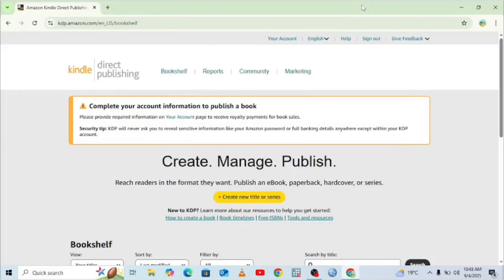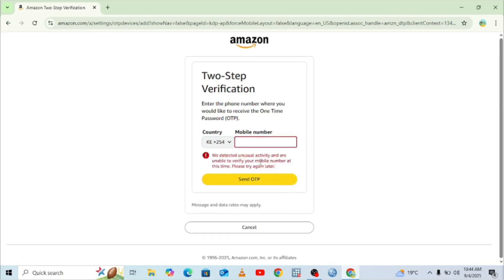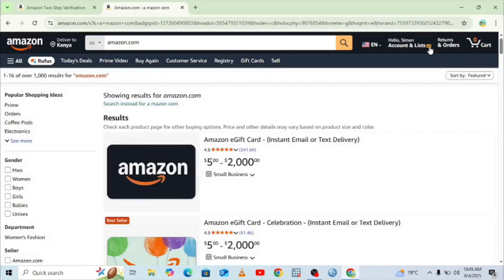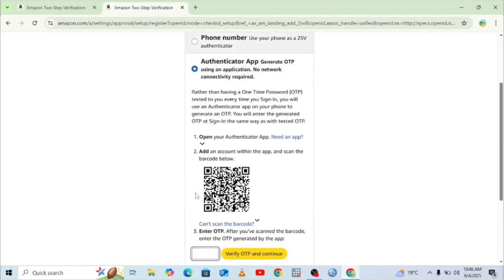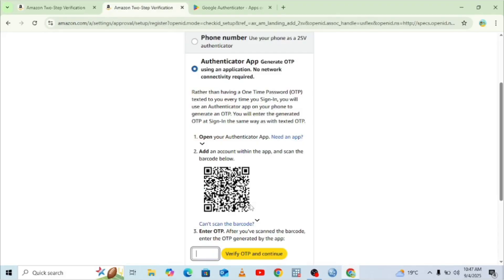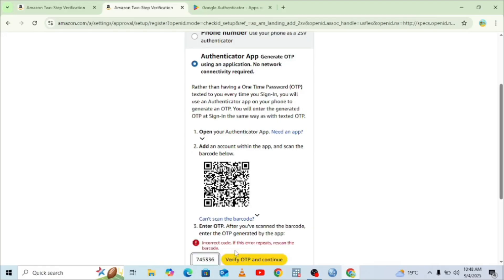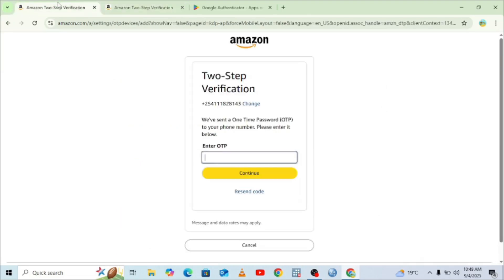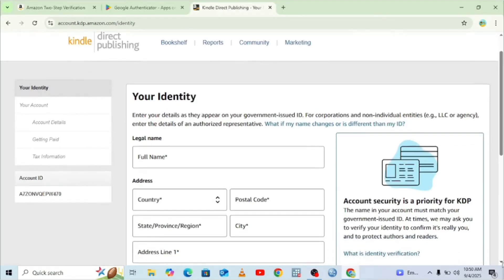How to Set Up Amazon Account Without Phone Number Verification | Fix Amazon KDP OTP Not Received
Description:
Having trouble creating an Amazon or KDP account because the OTP (One Time Password) isn’t arriving? In this video, I’ll show you step by step how to set up an Amazon account without phone number verification and how to fix the issue of not receiving Amazon KDP OTP codes.

You’ll learn:
✔️ How to create an Amazon/KDP account without using a phone number
✔️ How to fix OTP not received errors during sign-up
✔️ Alternative methods to verify your account safely

This guide is perfect for anyone struggling to set up their Amazon KDP account and start publishing without verification issues.